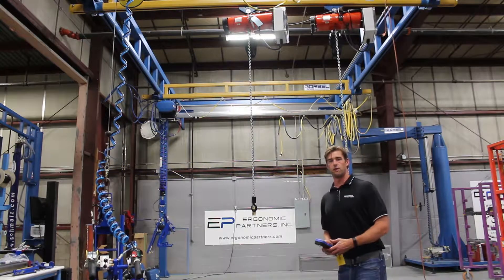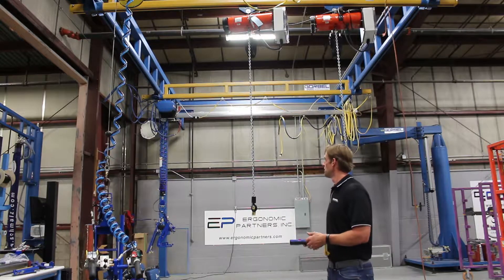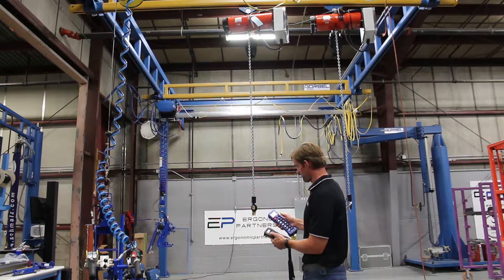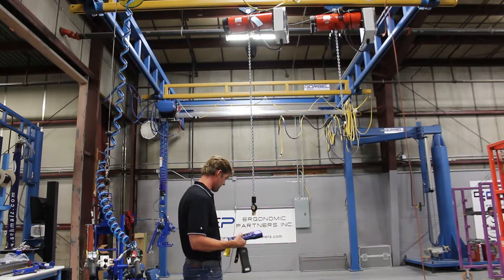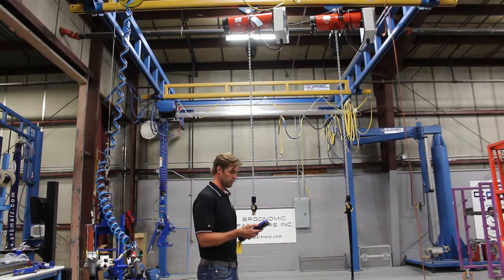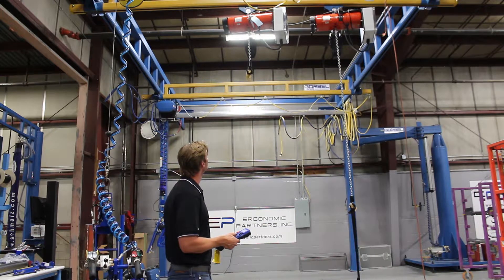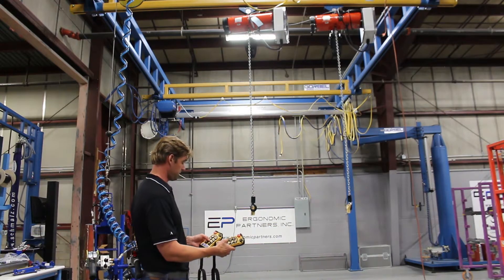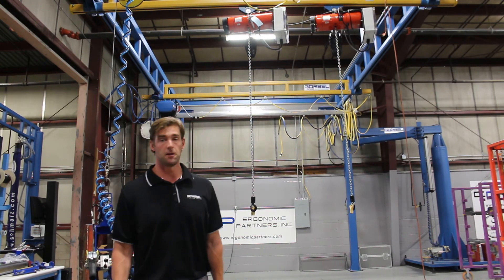Single Phase 115V Chain Hoist with 3 Programmable Stops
This CM Lodestar has a built in encoder that communicates in CAN with the receiver allowing for up to 3 virtual limits to be set.